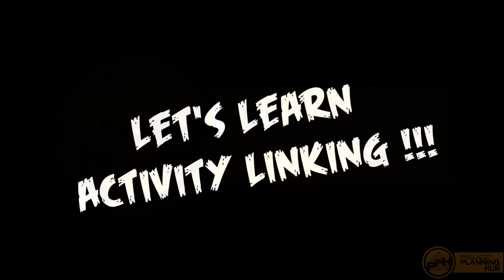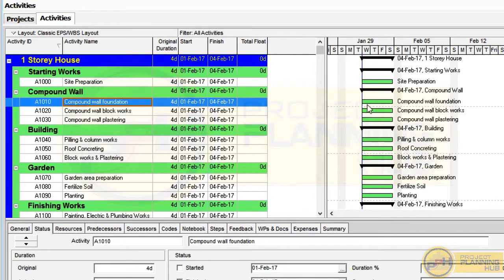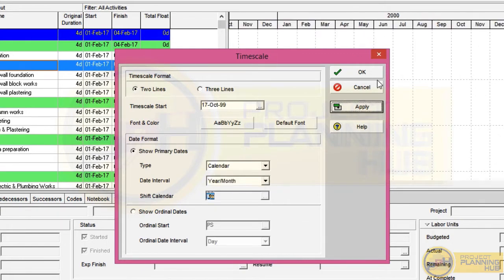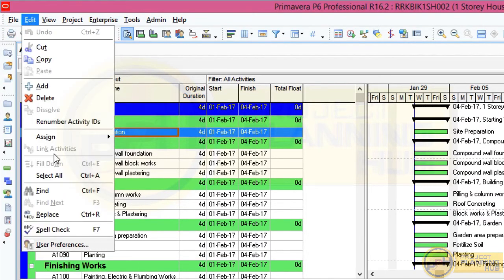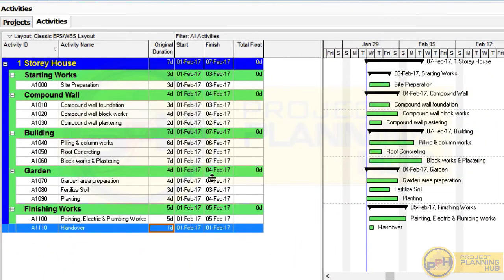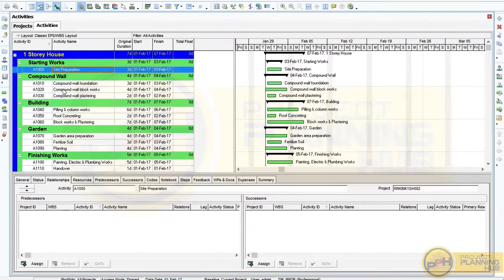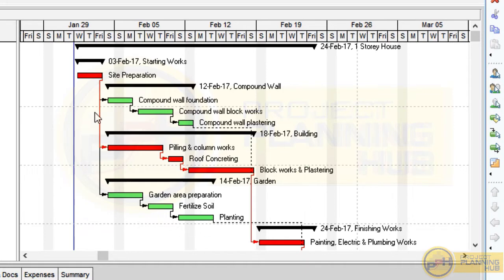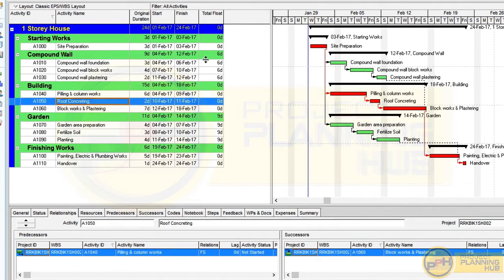(11A/37)_English_Activity Linking _ Primavera P6 Training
Number in Roaming.